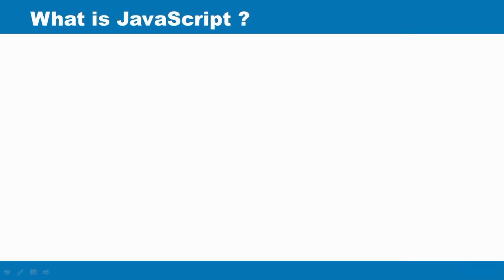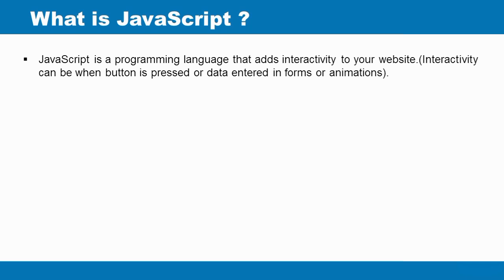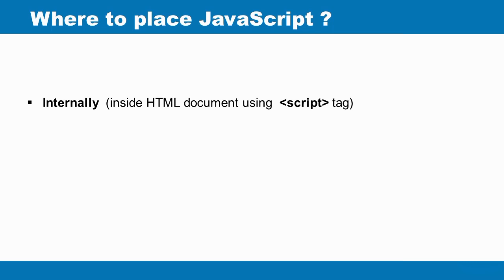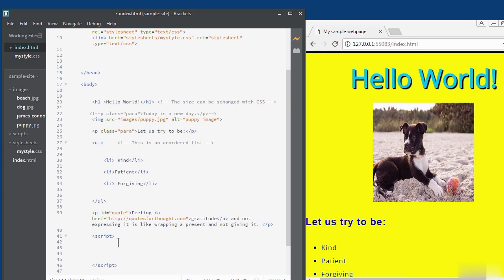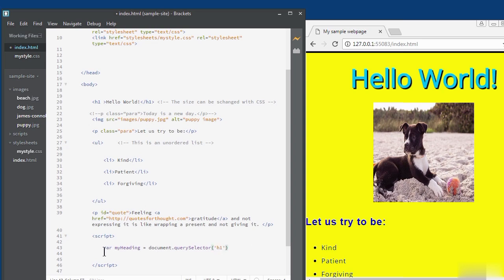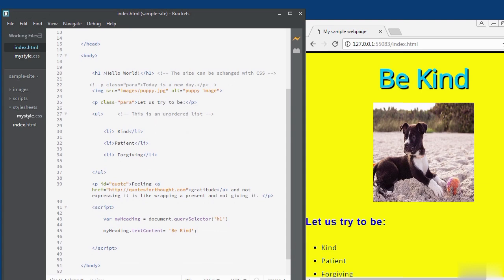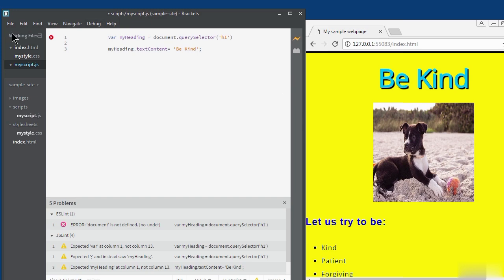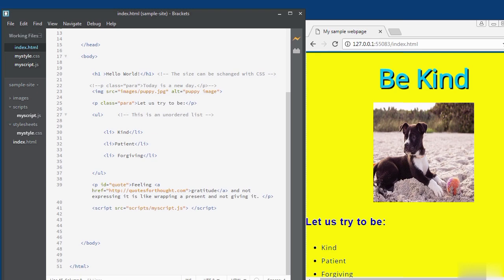JavaScript for Beginners | Your First JavaScript Program | Full Stack Lesson 35 (2026)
Start your journey into programming! In Lesson 35 of our Full Stack Web Development series, we finally move into JavaScript—the language that brings the web to life.

In this introductory tutorial, I explain the vital role JavaScript plays in modern web development. We’ll set up your environment, learn how to use the script tag, and write your very first JavaScript program from scratch. Whether you want to create interactive buttons, dynamic forms, or complex web apps, it all starts here with these fundamental basics.

📌 Timestamps:
0:00:00 Introduction: Why Learn JavaScript in 2026?
0:01:15 HTML, CSS, vs. JavaScript: The "Brain" of the Website
0:02:45 Setting up the HTML script tag
0:03:30 Internal vs. External JavaScript files
0:04:50 Writing your first code: console.log() and alerts
0:06:20 Understanding Basic Syntax & Semicolons
0:07:45 Case Sensitivity: Why "myVariable" isn't "myvariable"
0:09:00 Introduction to Variables (storing data)
0:10:30 Common beginner mistakes to avoid
0:11:02 Summary & What’s coming in Lesson 36

Master the core of web interactivity and take your first step toward becoming a professional programmer!